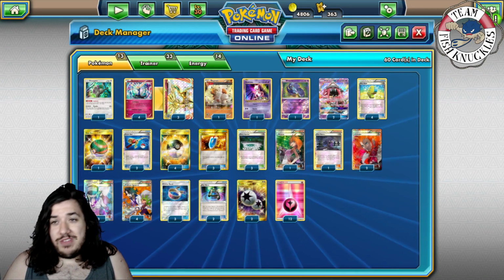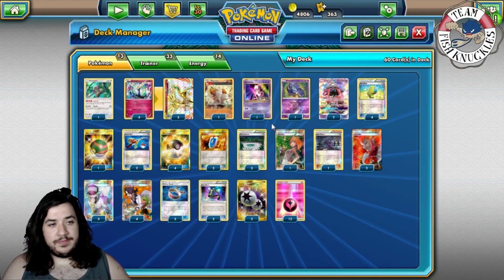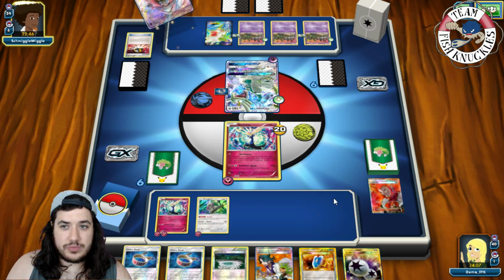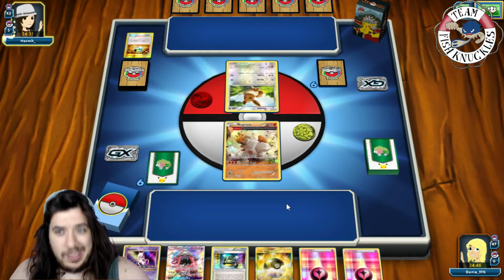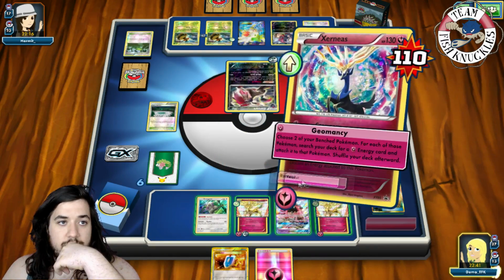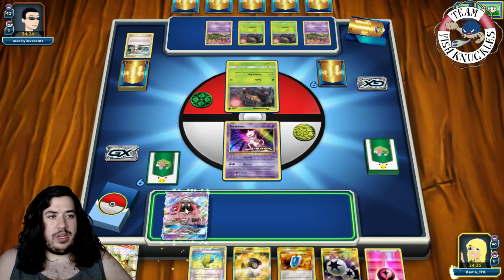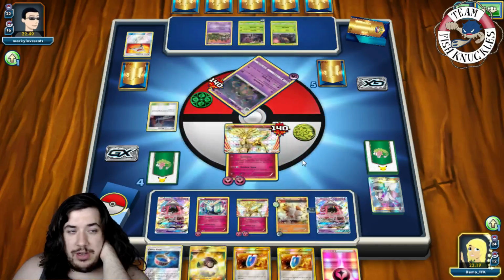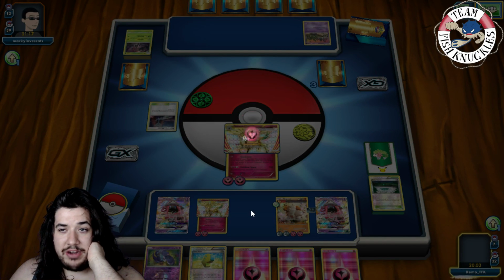Pancakes 2.0. The revival of Xerneas Break!!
#Pokémon - 13

* 1 Oranguru SUM 113
* 3 Xerneas BREAK STS 82
* 4 Xerneas PR-XY XY05
* 1 Regirock PR-XY XY49
* 1 Mewtwo EVO 51
* 1 Oricorio GRI 56
* 2 Tapu Lele-GX GRI 60

* 3 Fairy Garden XY 117
* 4 Professor Sycamore STS 114
* 1 Hex Maniac AOR 75
* 3 Choice Band GRI 121
* 2 Exp. Share DRV 18
* 2 Super Rod NVI 95
* 4 Ultra Ball SUM 161
* 1 Nest Ball SUM 158
* 3 VS Seeker ROS 110
* 1 Brigette BKT 161
* 3 N NVI 101
* 2 Lysandre FLF 104
* 4 Max Elixir BKP 102

#Energy - 14

* 2 Double Colorless Energy GRI 166
* 12 Fairy Energy GEN 83